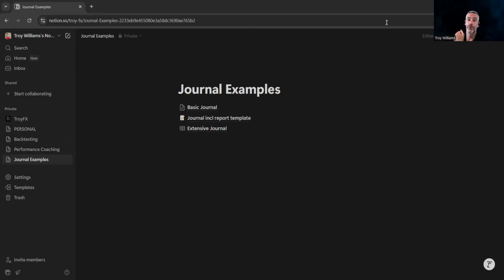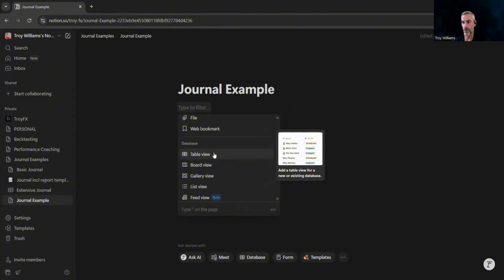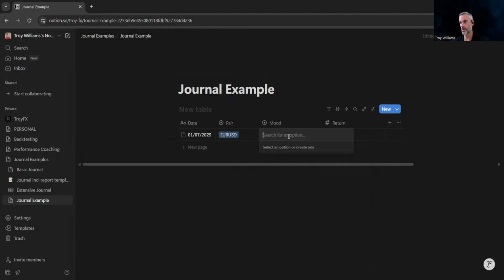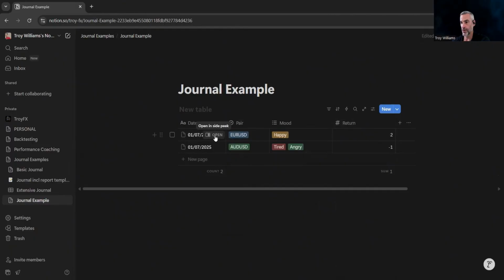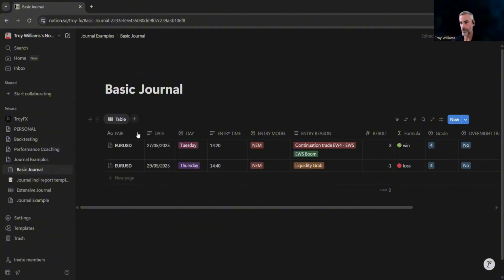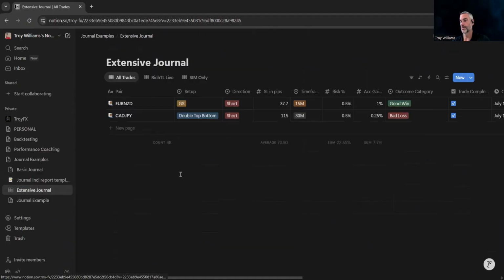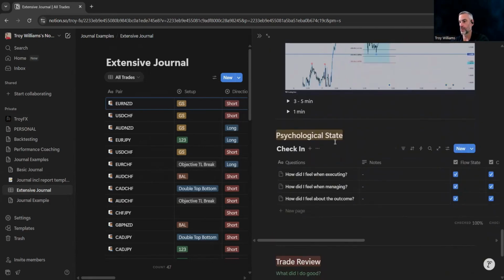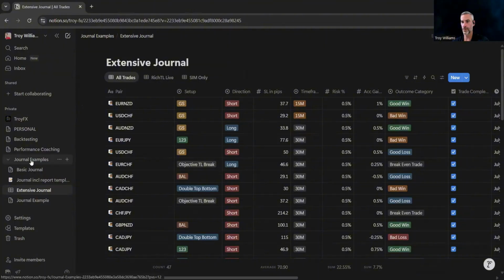Elite Trading Journal Setup (Notion Template + Guide)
Want to trade like a professional? Start by journaling like one.

Most traders blow accounts, repeat emotional trades, or plateau — not because of poor strategy, but because they never review their decisions or fix patterns. Without a journal, you're flying blind.

In this video, Troy Williams (Founder of TroyFX) shows you how to build a performance-driven trading journal in Notion — the same tool he uses with top traders inside the Golden Trader Program to build consistency, mental clarity, and elite execution.

You’ll learn how to:

✅ Build a Notion trading journal from scratch
✅ Track trades, psychology, setups, and emotions
✅ Use templates for smarter reviews and faster growth
✅ Review trades like a funded trader — with structure
✅ Turn journaling into your psychological edge

Journaling isn’t about writing — it’s about winning. With the right system, you’ll spot weaknesses faster, build accountability, and trade with purpose — not emotion.

If you’re serious about becoming a consistent, high-performance trader, this is the habit that separates winners from wannabes.